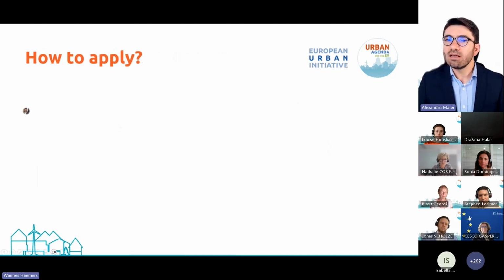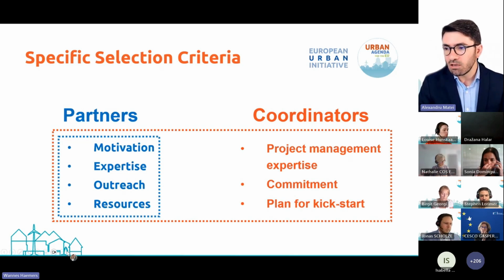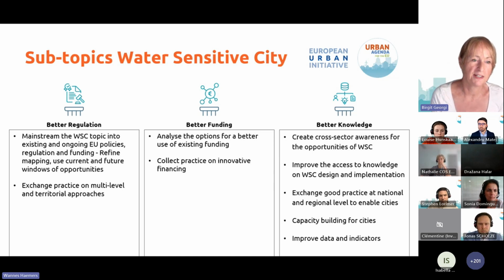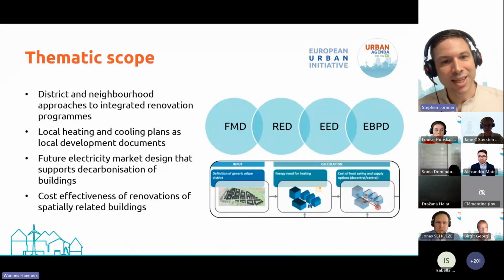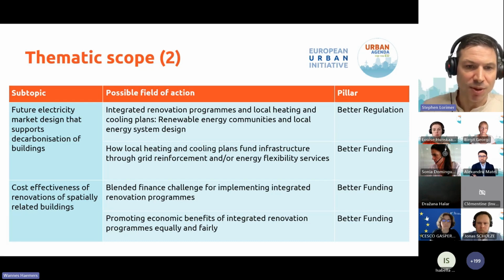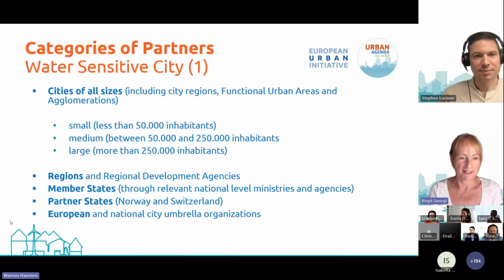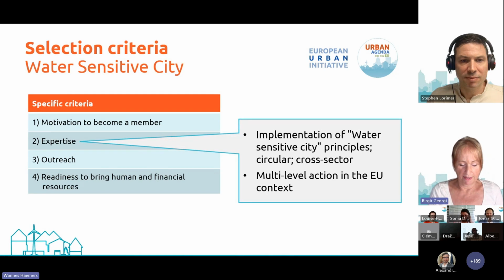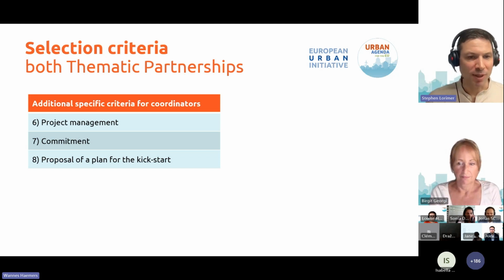Thematic Partnership Topics & Categories of partners Explained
A fist explanation of the topics for Water Sensitive City and Building Decarbonisation during the Applicant Seminar on the 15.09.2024